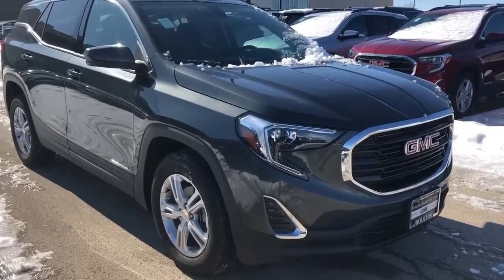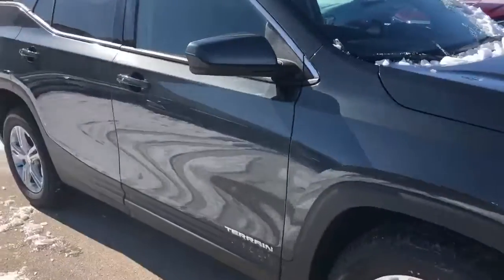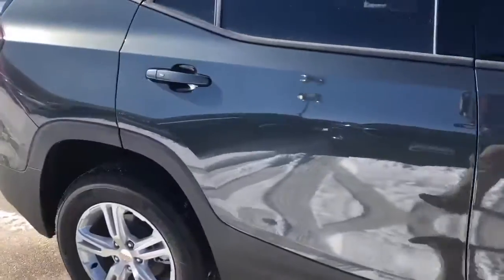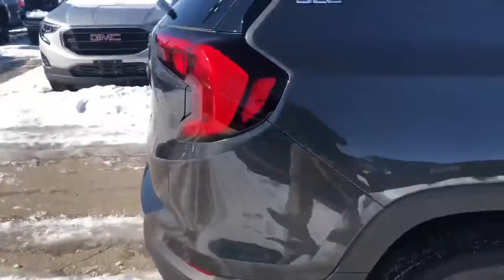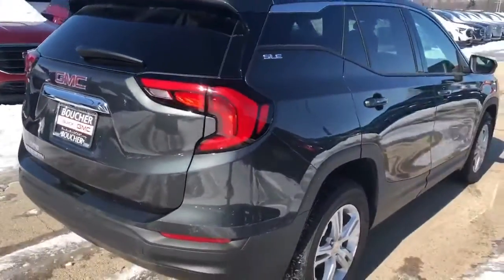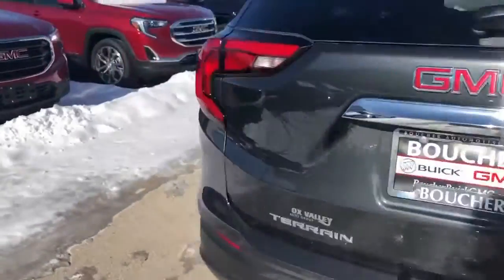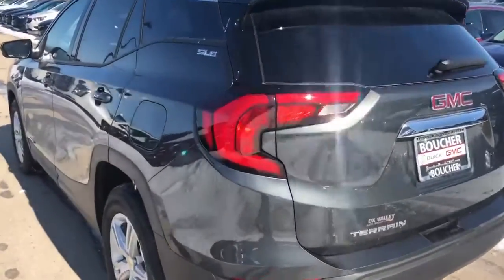2019 GMC Terrain for Cassandra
Filmed by Nick L